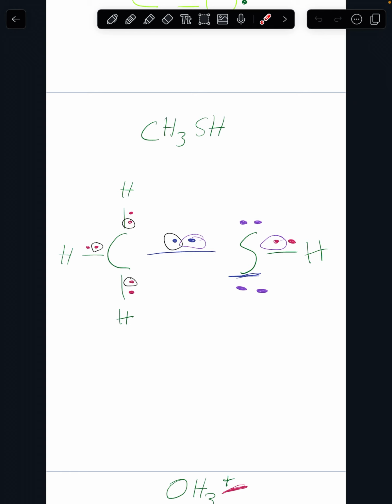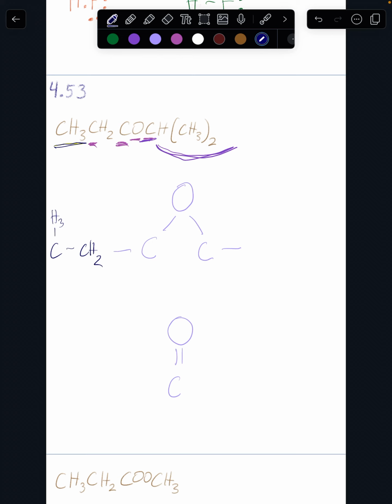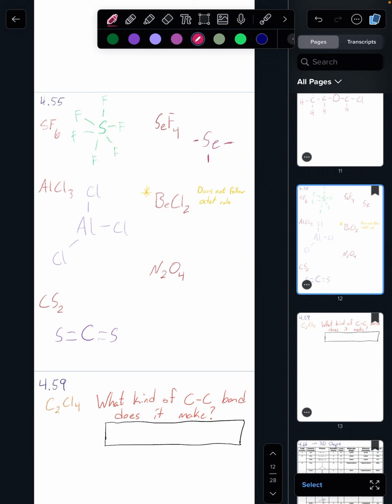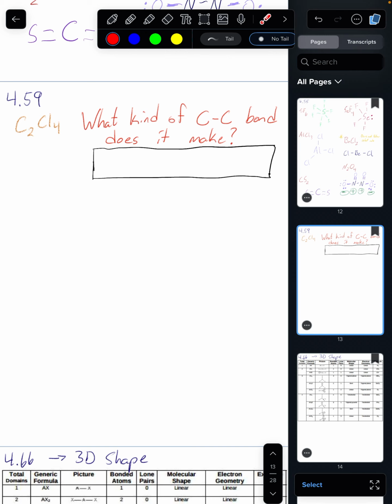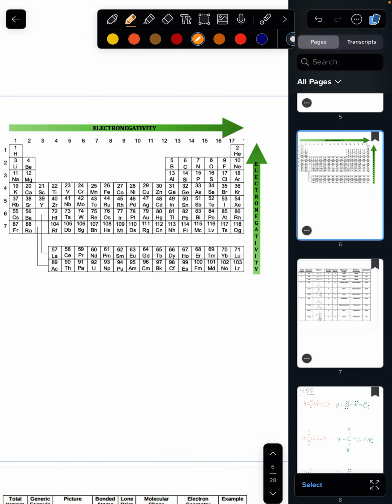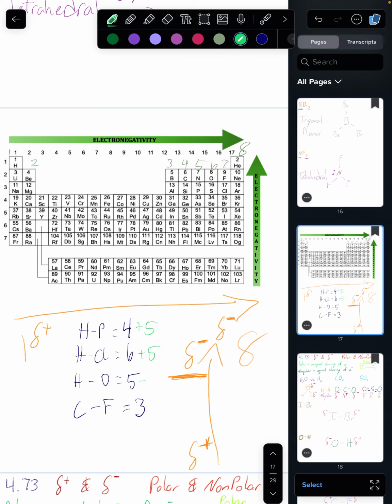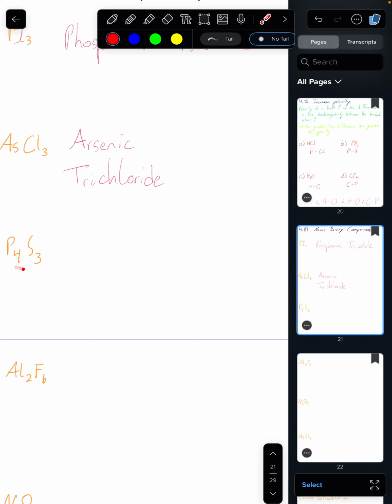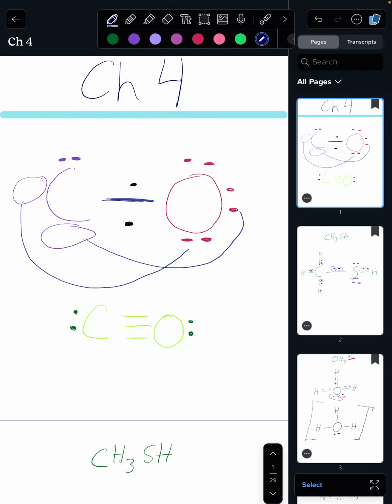Chapter 4 Gen Chem Help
This is for my friend that I've been helping within chem. It's been a couple of years since I had the class myself so I'm actually having to re-teach myself. But this is the weird way I understand and/or was taught.